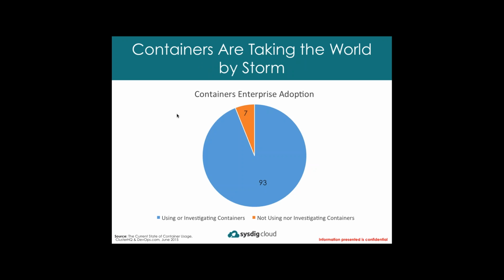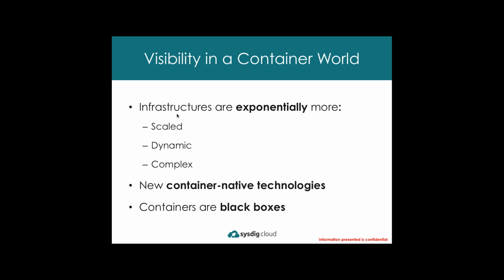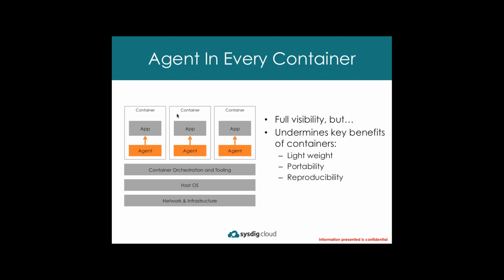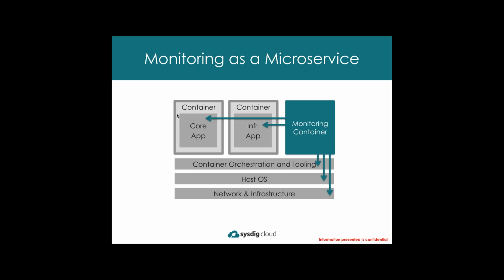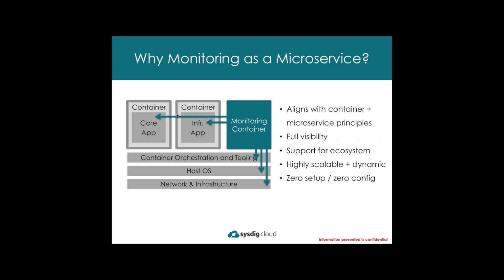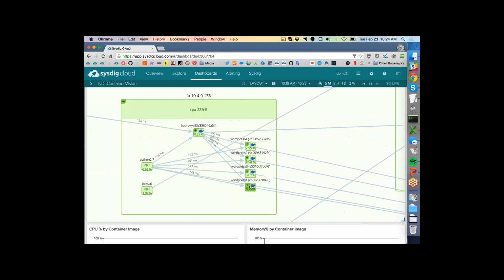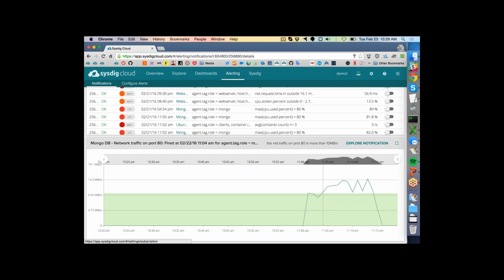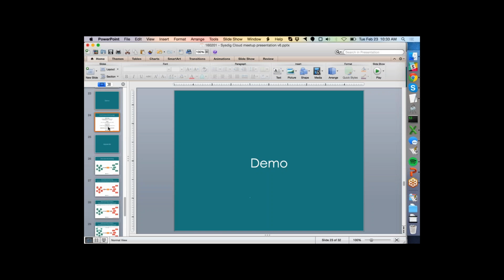The Dark Art of Container Monitoring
In this webinar, Gianluca Borello and Chris Crane will cover the current state of the art for microservice monitoring and visibility, including real use-cases and pros / cons of each. They will then explore advanced container visibility techniques, such as:
• Visualizing a container’s network activity
• Understanding detailed resource usage (CPU, memory and disk I/O) of containers and individual processes running inside containers
• Following process and user activity inside containers
• Collecting logs from multiple containers

The webinar will feature live interaction with container environments and live demos of all tools and techniques discussed. Special emphasis will be put on sysdig, an open source system troubleshooting tool created by the presenters, as well as Sysdig Cloud, a monitoring platform designed specifically for complex,distributed, containerized infrastructures.

Speaker Bio - Chris Crane:

Chris is VP Product at Sysdig where he spends his time building monitoring and visibility tools for the new container ecosystem. He is passionate about creating powerful technology that solves real world problems.

Speaker Bio - Gianluca Borello:

Gianluca is an engineering manager at Sysdig, where he wears many hats. He's a core developer of Sysdig, an open source troubleshooting tool for Linux and containers, and spends his days dealing with backend development, performance analysis and cloud infrastructure management.